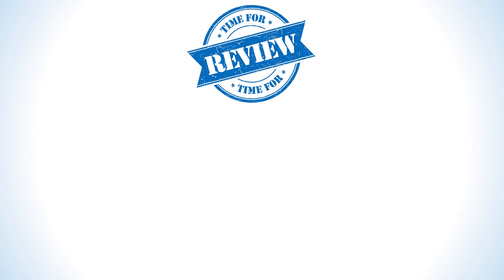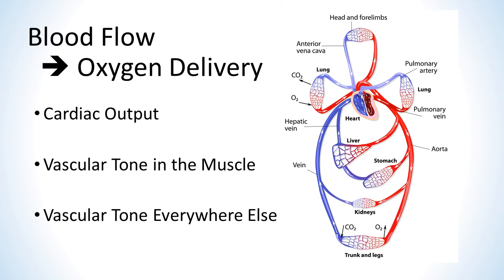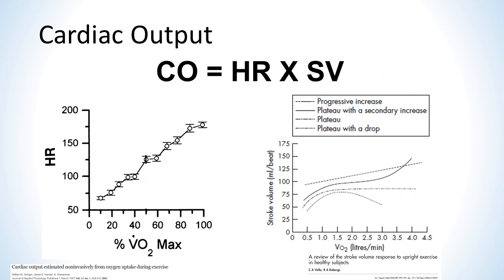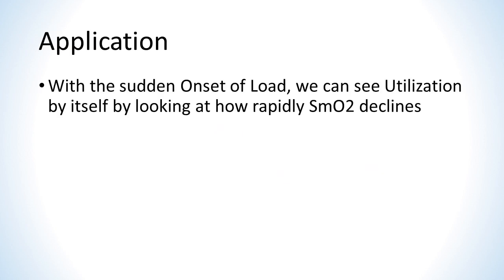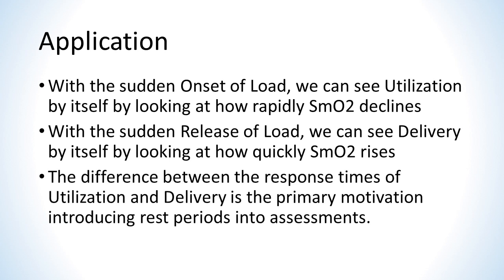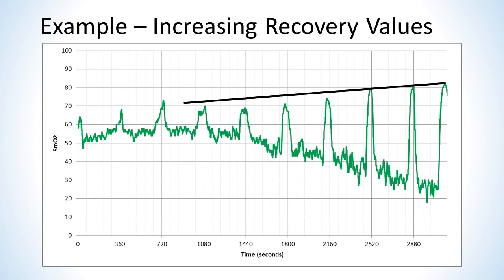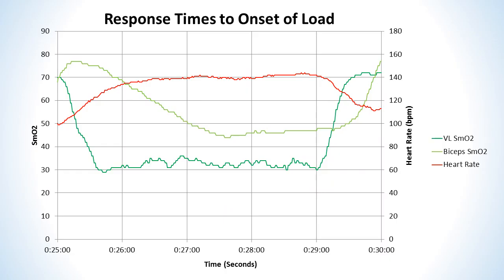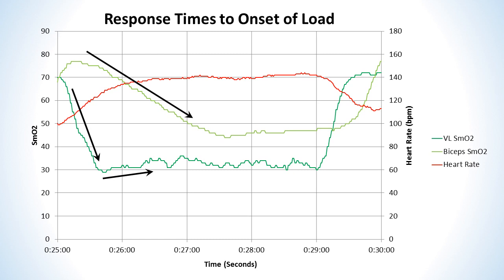Moxy Tutorial - Oxygen Delivery Response Time